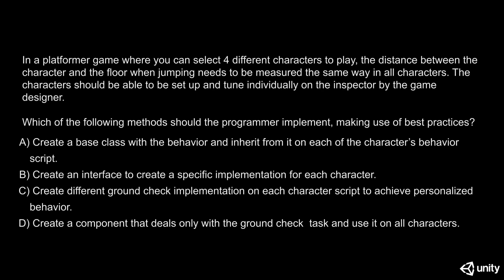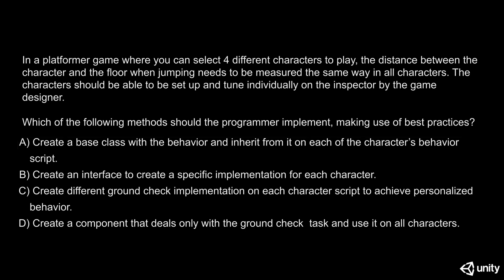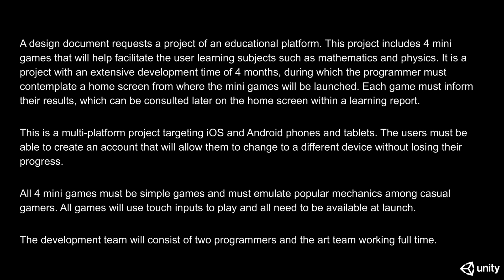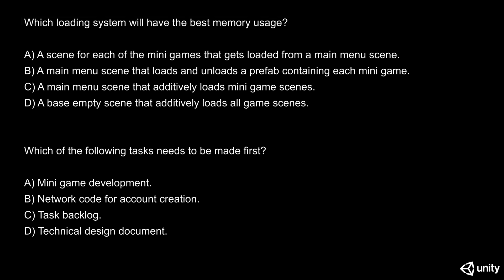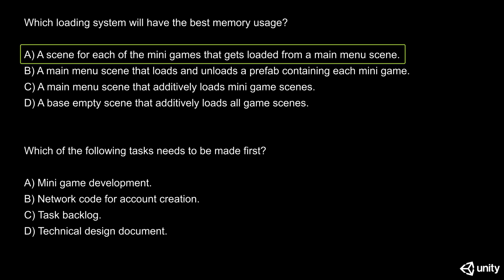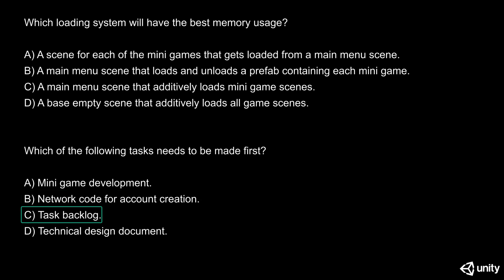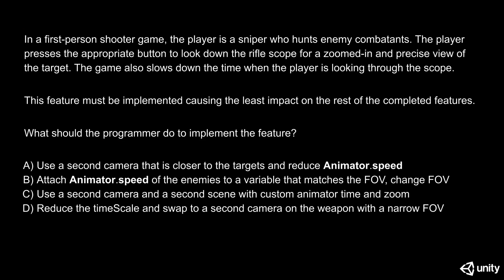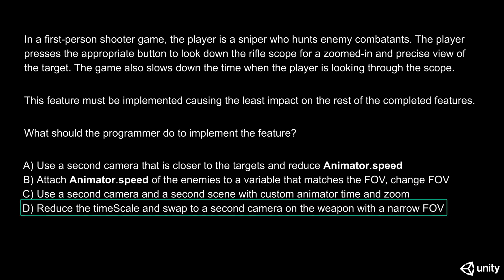Unity Certified Expert: Programmer item walkthrough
In this video, you'll learn about the types of questions you'll encounter in your certification exam.